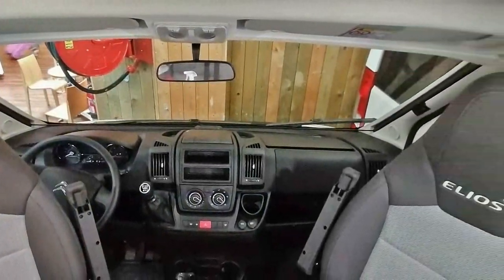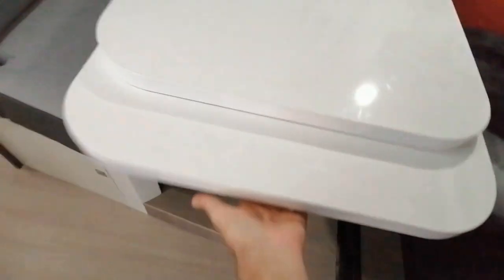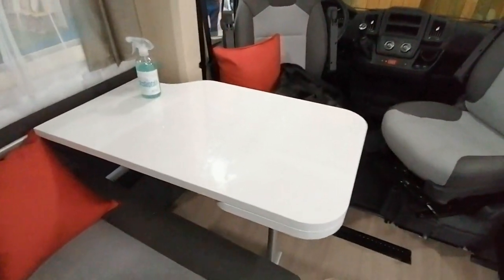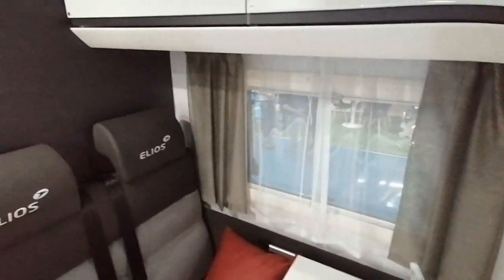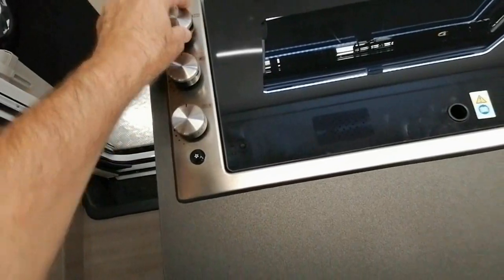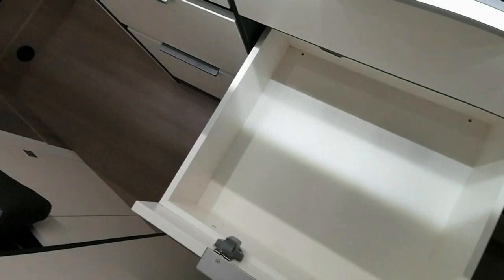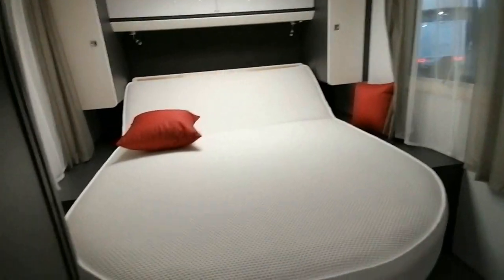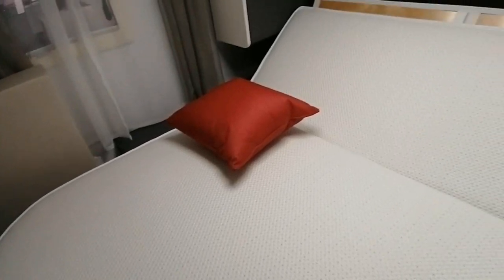ELIOS - CarVan SC - SVDL, Paris-Le Bourget, 2021 (34)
This CarVan SC, from ELIOS, a brand associated with ADRIA, is equipped with a large central bed, a dinette that can be converted into a single bed, and a modular bathroom? This Slim Profile is ideal for two people, and on occasion can offer three sleeping places. The decor is sober and classic, the material seems solid. At less than seven meters long and only 2.12 m wide, it seems to be as easy to drive as a van while offering a good range. As usual, the bathroom, although ingenious and well equipped, is the weak point – I would say “the narrow point” of the vehicle! On Citröen carrier, the price on the other hand, is also quite narrow...

Dieser CarVan SC von ELIOS, einer mit ADRIA verbundenen Marke, ist mit einem großen Mittelbett, einer Dinette, die in ein Einzelbett umgewandelt werden kann, und einem modularen Badezimmer ausgestattet? Dieses Slim Teilintegrierte ist ideal für zwei Personen und bietet gelegentlich drei Schlafplätze. Die Einrichtung ist schlicht und klassisch, das Material wirkt solide. Mit einer Länge von weniger als sieben Metern und einer Breite von nur 2,12 Metern scheint er so einfach zu fahren wie ein Transporter und bietet gleichzeitig eine gute Reichweite. Wie üblich ist das Badezimmer, obwohl genial und gut ausgestattet, die Schwachstelle – ich würde sagen „die schmale Stelle“ des Fahrzeugs! Beim Citröen Carrier ist der Preis dagegen auch recht schmal...

Questo CarVan SC, di ELIOS, marchio associato ad ADRIA, è dotato di un ampio letto centrale, una dinette trasformabile in letto singolo e un bagno componibile? Questo profilo sottile è l'ideale per due persone e in alcune occasioni può offrire tre posti letto. L'arredamento è sobrio e classico, il materiale sembra solido. Con una lunghezza inferiore a sette metri e una larghezza di soli 2,12 m, sembra essere facile da guidare come un furgone pur offrendo una buona autonomia. Come al solito il bagno, seppur ingegnoso e ben attrezzato, è il punto debole – direi “il punto stretto” del mezzo! Sul vettore Citröen, invece, anche il prezzo è piuttosto contenuto..

Este CarVan SC, de ELIOS, marca asociada a ADRIA, está equipado con una gran cama central, un comedor convertible en cama individual y un baño modular? Este Slim Profile es ideal para dos personas y, en ocasiones, puede ofrecer tres plazas para dormir. La decoración es sobria y clásica, el material parece sólido. Con menos de siete metros de largo y solo 2,12 m de ancho, parece tan fácil de conducir como una furgoneta y ofrece una buena autonomía. Como de costumbre, el baño, aunque ingenioso y bien equipado, es el punto débil, ¡diría “el punto estrecho” del vehículo! En el portaequipajes de Citröen, el precio, por otro lado, también es bastante estrecho...

Ce CarVan SC, de ELIOS, marque associée à ADRIA, est équipé d’un grand lit central, d’une dinette transformable en couche 1 place, et d’une salle de bain  modulable ? Ce Profilé slim est idéal pour deux personnes, et à l’occasion peut offrir trois places nuit. Le décor est sobre et classique, le matériel semble solide. Avec moins de sept mètres de long et seulement 2,12 m de large, il semble  être aussi facile à conduire qu’un van tout en offrant une belle autonomie. Comme d’habitude, la salle de bain, quoique ingénieuse et bien équipée, est le point faible – je dirais « le point étroit » du véhicule ! Sur porteur Citröen, le prix par contre, est assez étroit également …